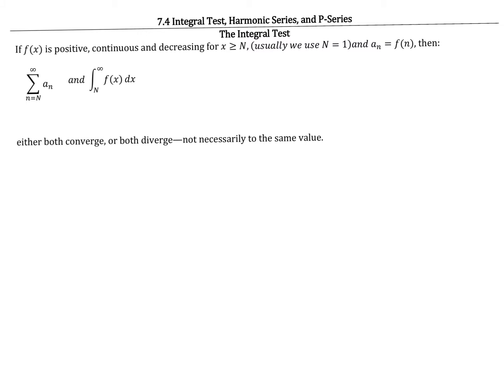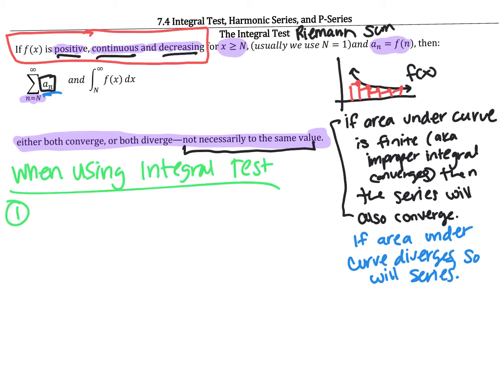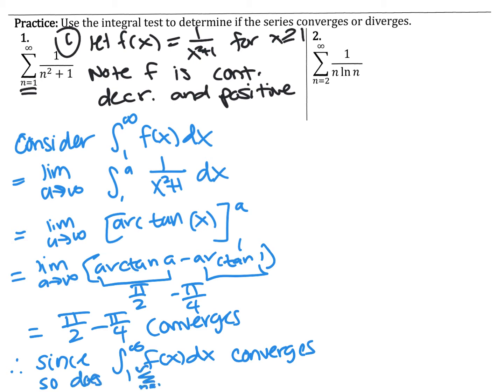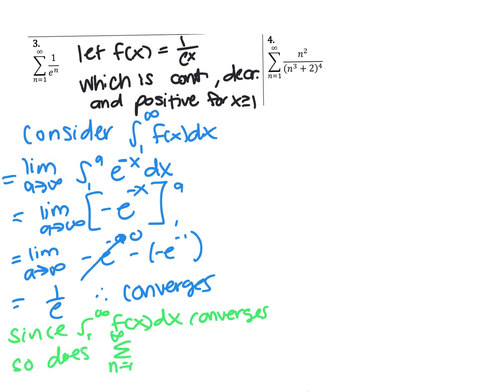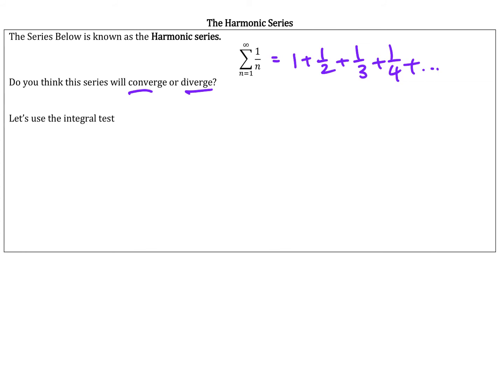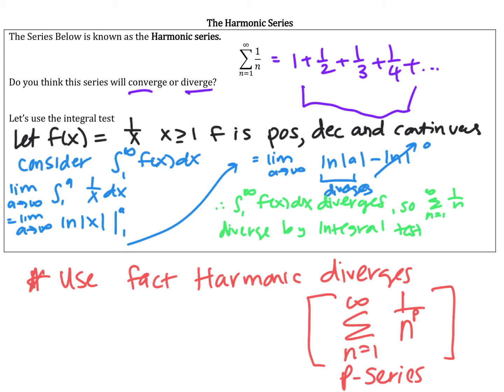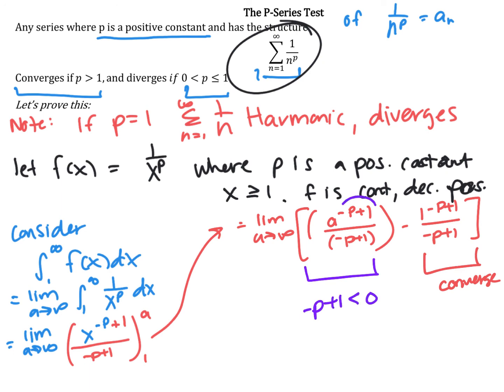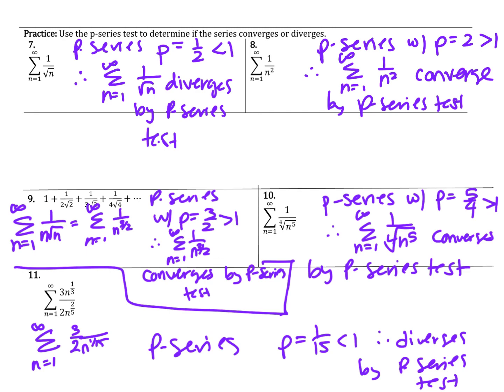7.3 Integral Test, Harmonic Series, and P-Series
This video explains what the integral test is and how to use it to prove if a series converges or diverges. Then the integral test is used to prove that the harmonic series diverges and the integral test is used to prove the p-series test.  Lastly, multiple examples of identifying a p-series and proving its convergence or divergence are gone through.